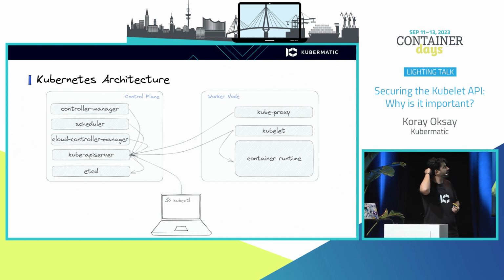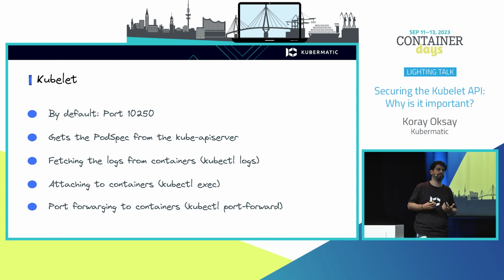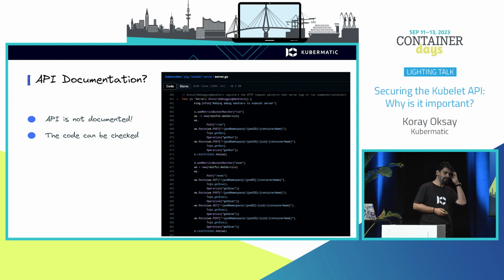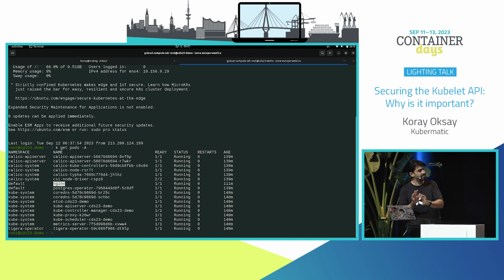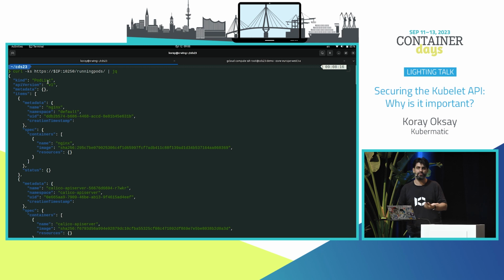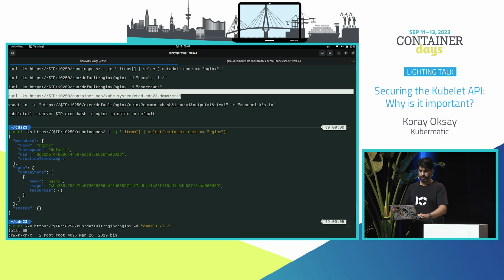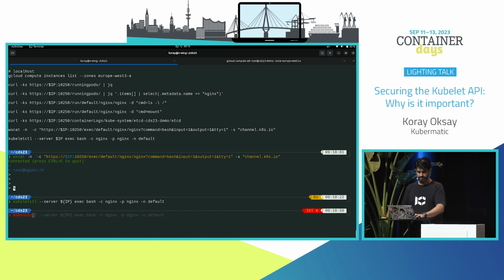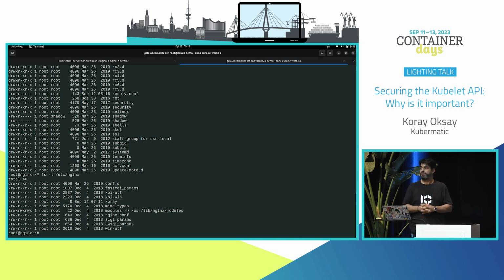Securing the Kubelet API: Why is it important? - Koray Oksay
Kubelet is a crucial component of Kubernetes that runs on each node and is responsible for managing container runtime, monitoring container health, and reporting node status to the control plane. However, this critical component is often overlooked regarding security, leaving the cluster vulnerable to potential attacks.

This talk will explore the importance of securing the Kubelet API and the risks of exposing it with a demo.